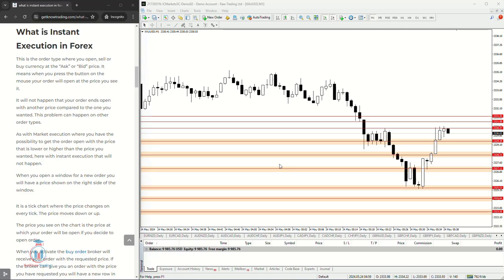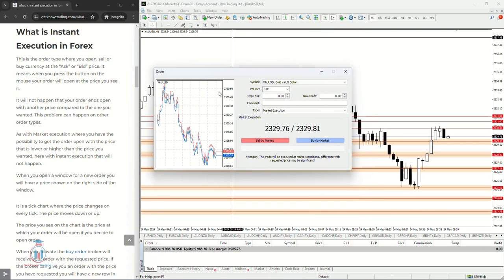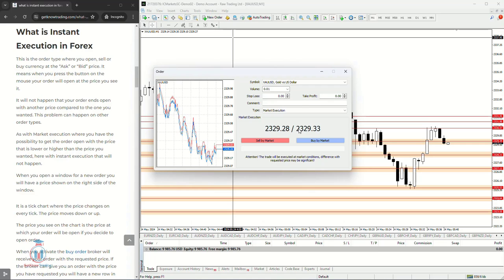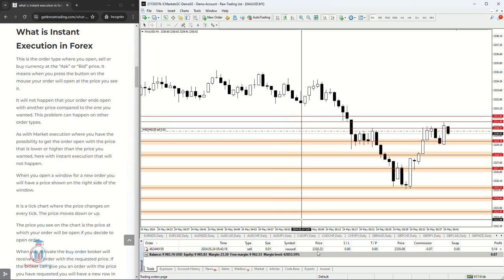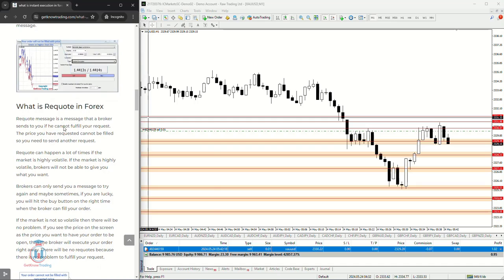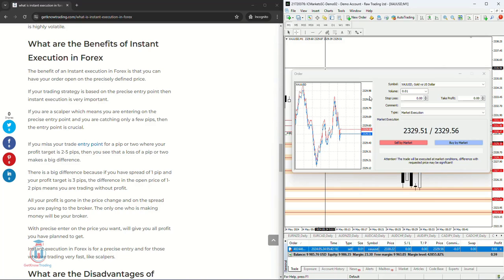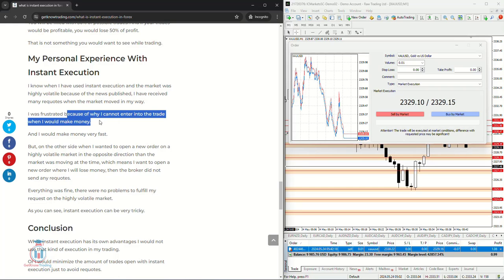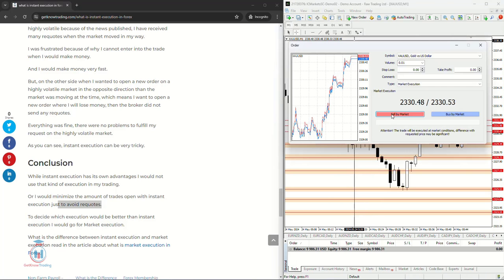What is Instant Execution in Trading - Example With MT4